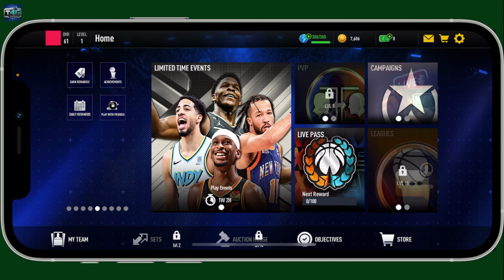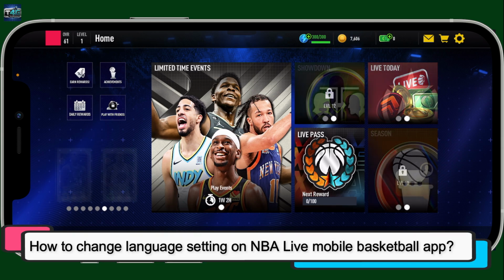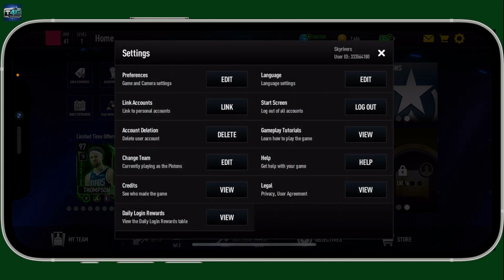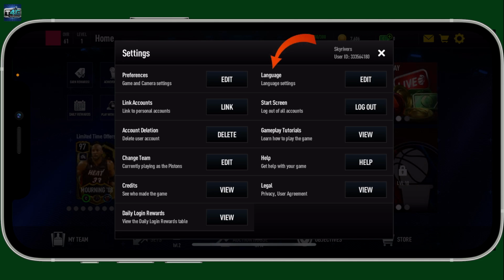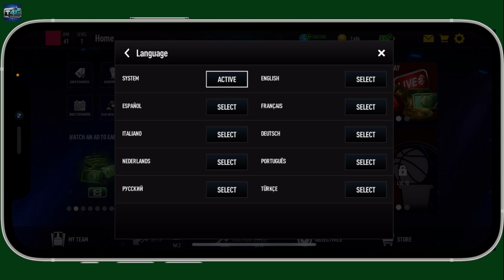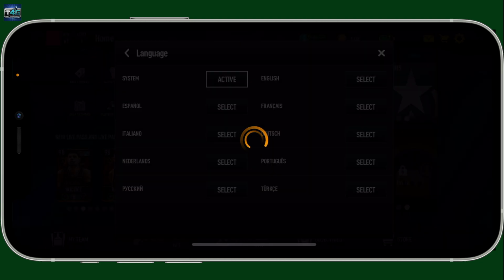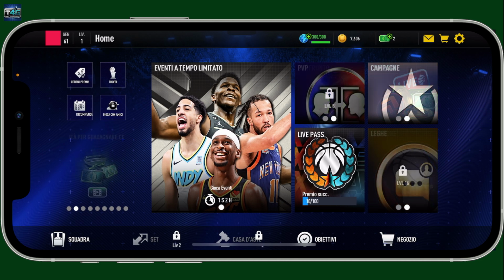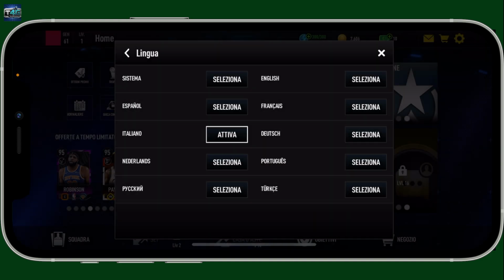How to Change Language in NBA Live Mobile? Easy Way to Switch Language in NBA Live Mobile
Need to change the language in NBA Live Mobile Basketball? Whether you want to switch to your preferred language or accidentally selected the wrong one, this quick and easy tutorial will show you how to change the language settings in just a few taps!